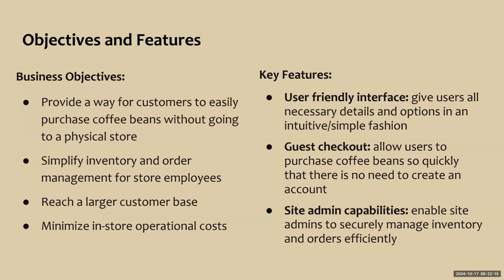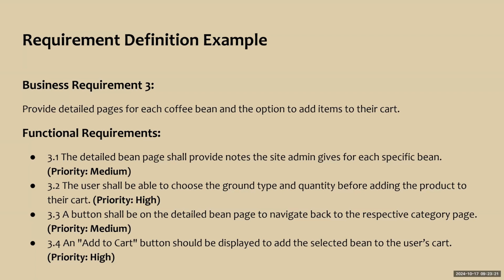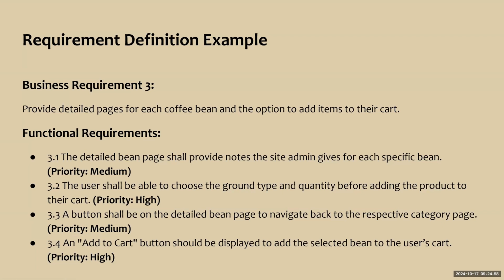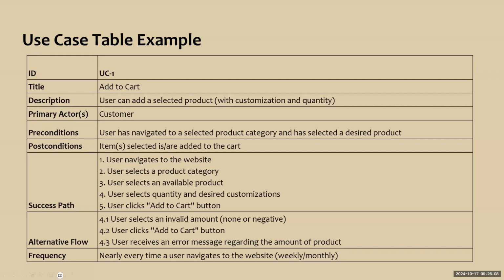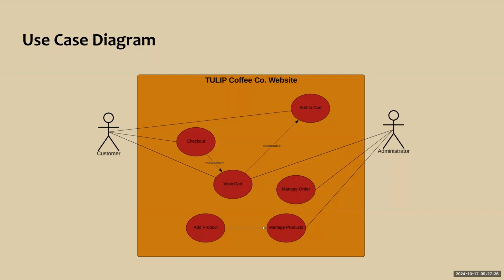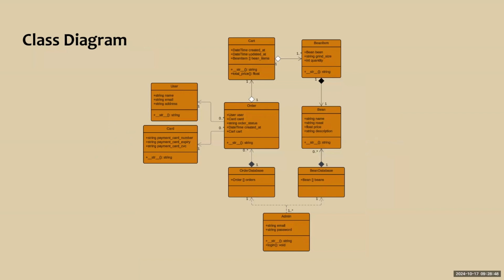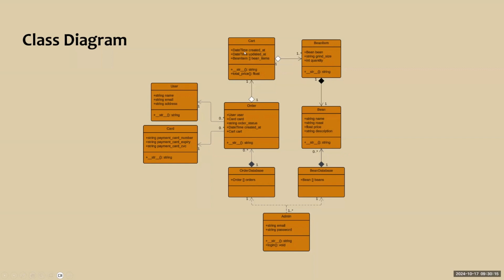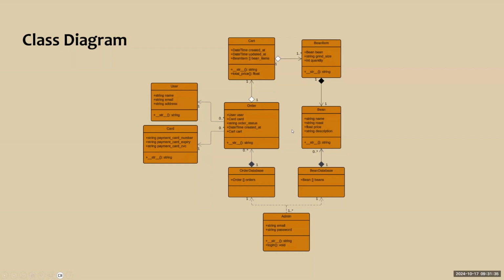CIS 376 Midterm Presentation